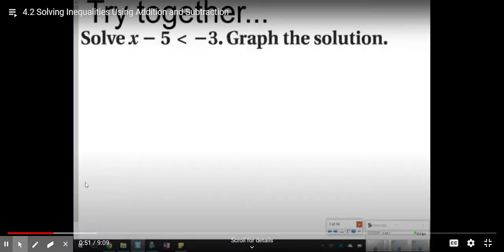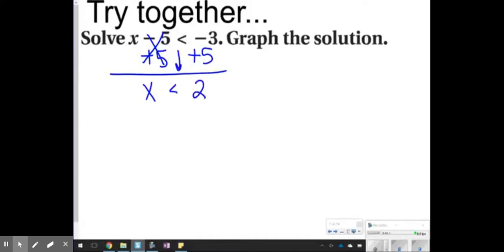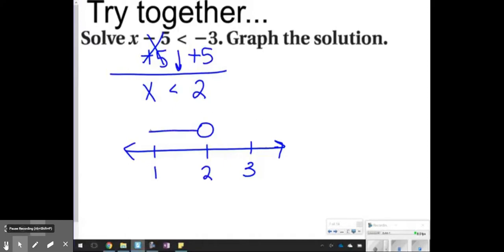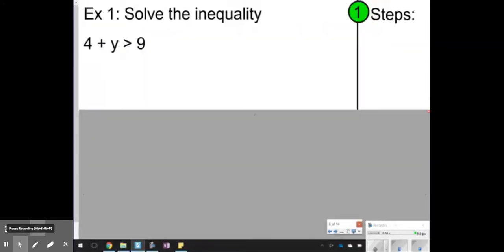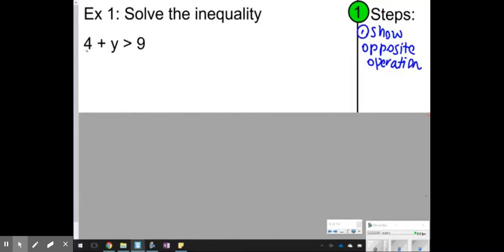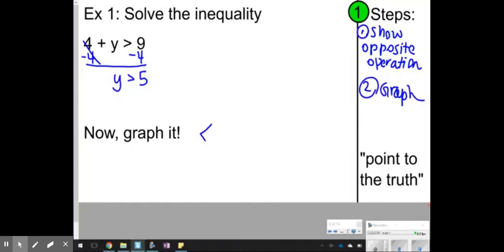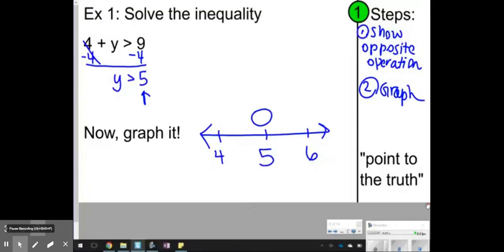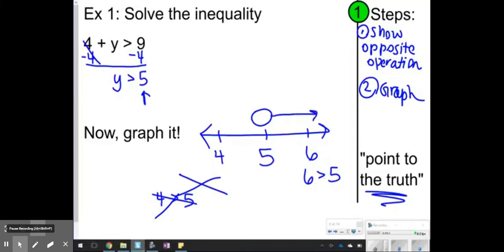Solving Inequalities Using Addition and Subtraction